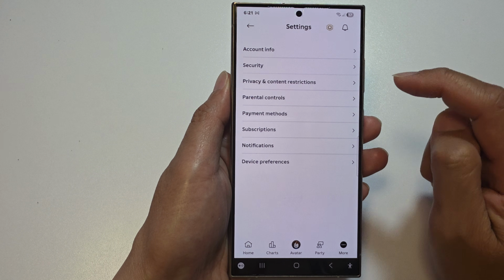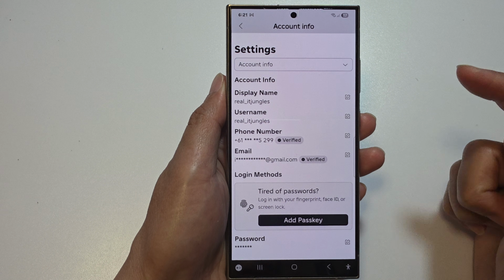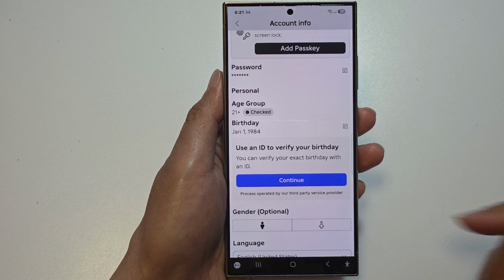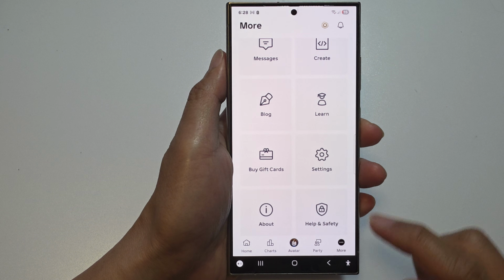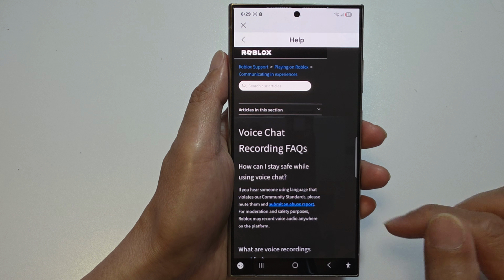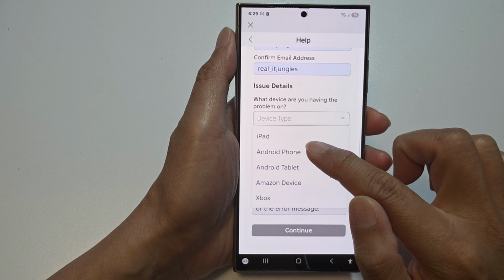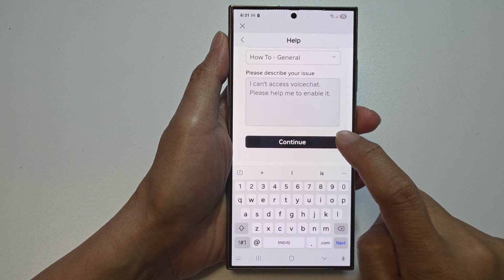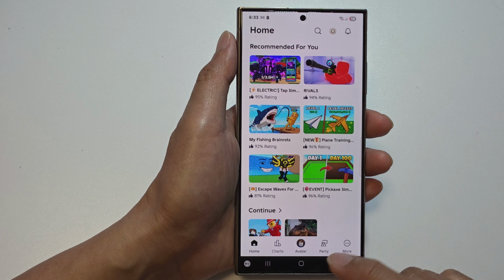How to Fix Roblox Voice Chat NOT Showing Up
Is your Roblox voice chat not showing up or not working? Don't miss out on the fun! This comprehensive guide shows you how to fix Roblox voice chat issues with simple, step-by-step troubleshooting. Learn to check your settings, app permissions, and in-game options to get your mic working again.

Whether it's a simple glitch or a persistent problem, this tutorial provides clear solutions to ensure you can communicate freely with your friends in Roblox. Get back to talking and playing in 2025!